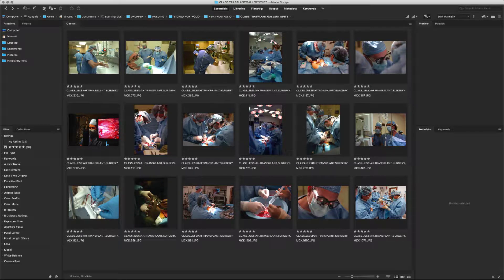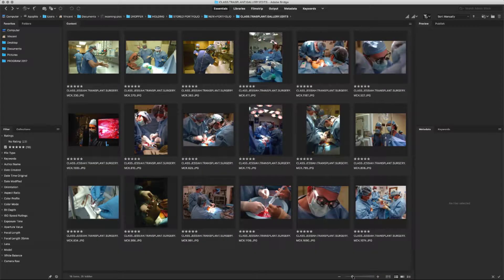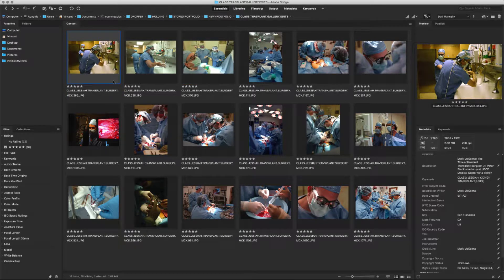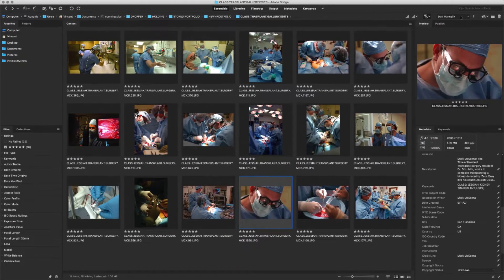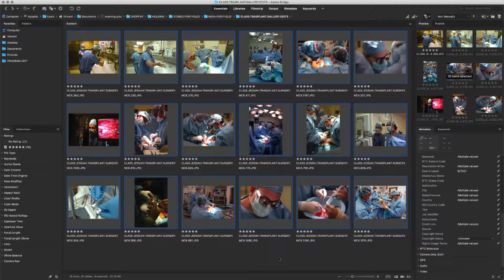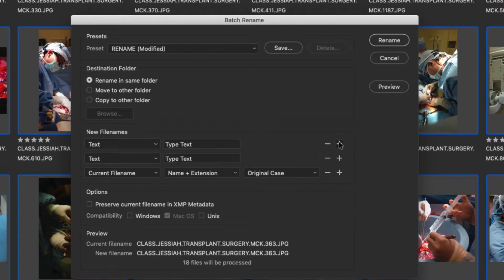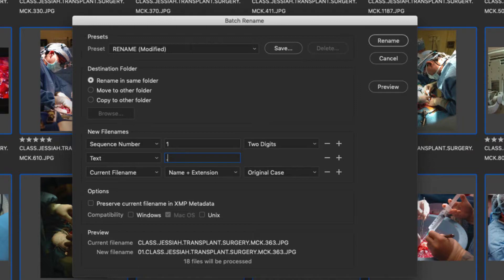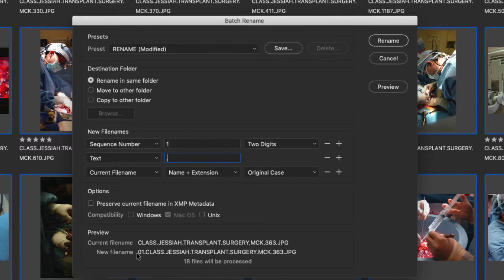Arrange and rename images in bridge.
Tutorial on adding a number sequence to your filenames so editors can view your images in a specific order.